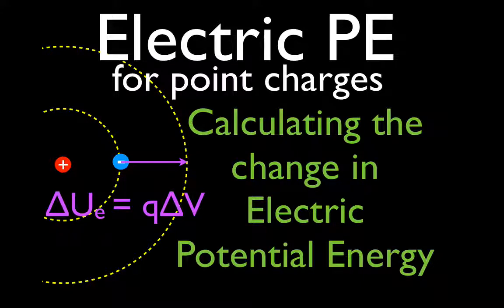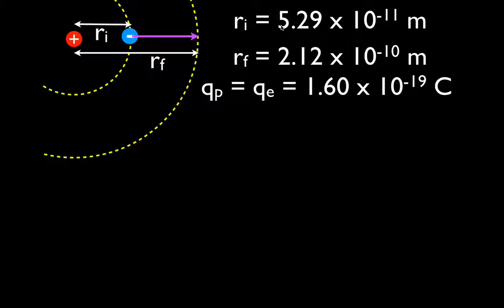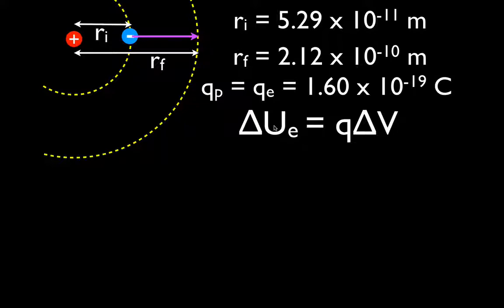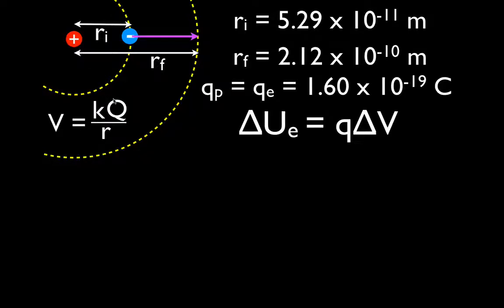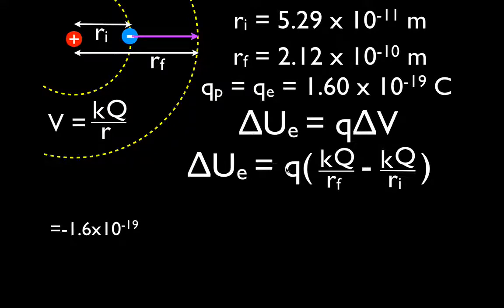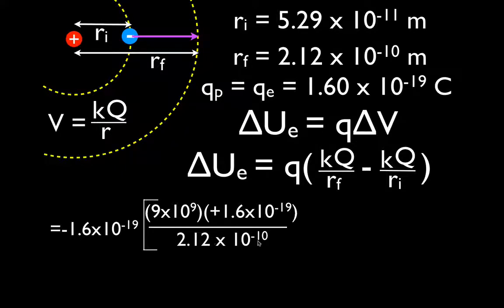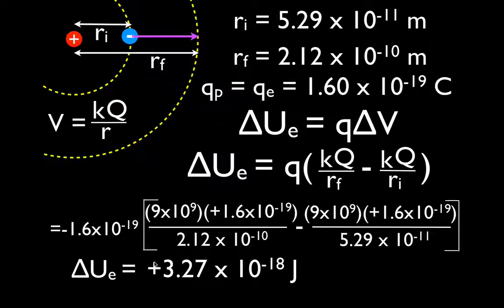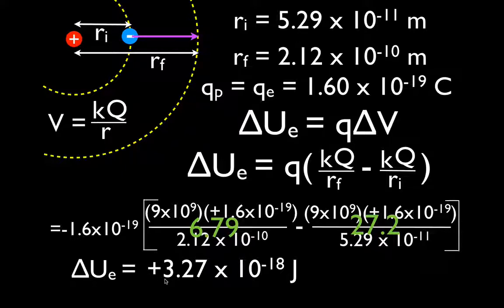Point Charges (4 of 10) Change in Electric Potential Energy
Shows you how to calculate the change in electric potential energy for point charges.
An electric potential is the amount of work needed to move a unit of positive charge from a reference point to a specific point inside the field without producing an acceleration. It can also be stated as the amount of electric potential energy per unit of charge. The reference point is typically at infinity where the electric potential is assumed to be zero. The SI unit is joules per coulomb (J/C) or the volt (V).

The electric potential energy of a system of point charges is defined as the work required to bring the system of charges close together from an infinite distance. An object has electric potential energy by virtue of two key elements: its own electric charge and its relative position to another electrically charged objects. The SI unit for electric potential energy is the joules (J).